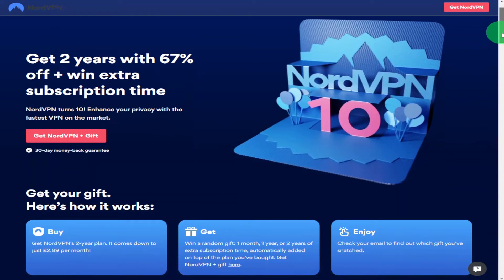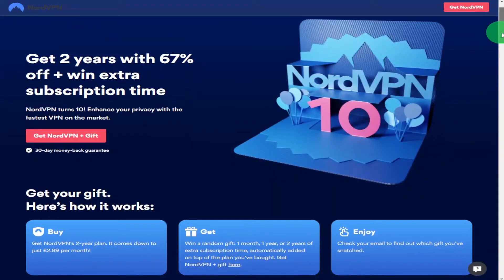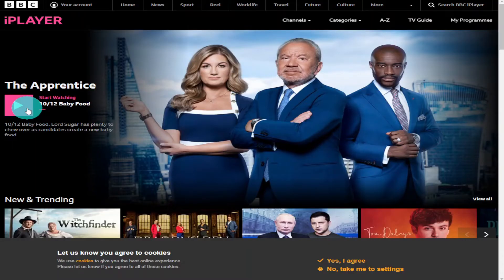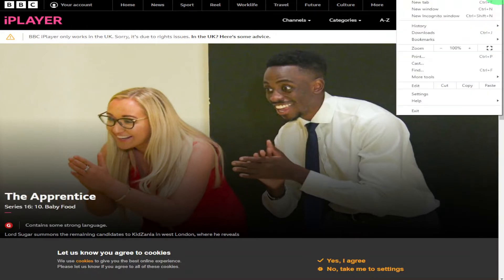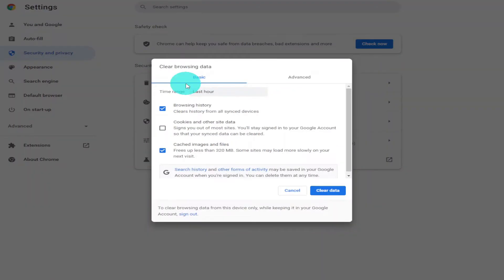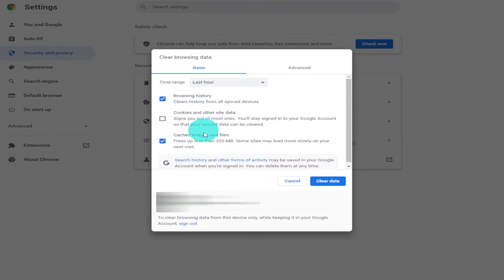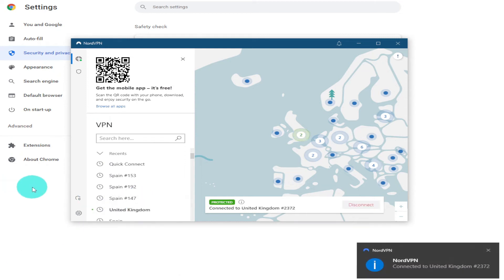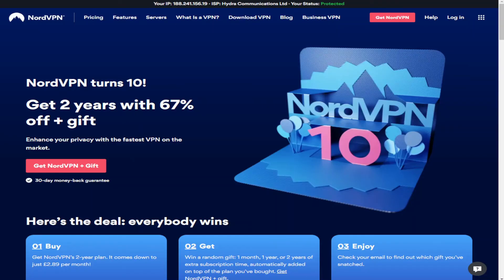How To Watch BBC iPlayer Outside The UK With NordVPN (2023)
In this Video I will show you how to watch BBC iPlayer outside the UK with NordVPN. It's super quick and easy to do and you can watch from anywhere in the world. You are also able to watch All 4 From Channel 4, ITV Hub, and Channel 5 on demand. It wont shock you to hear this also works with Netflix regional blocks.